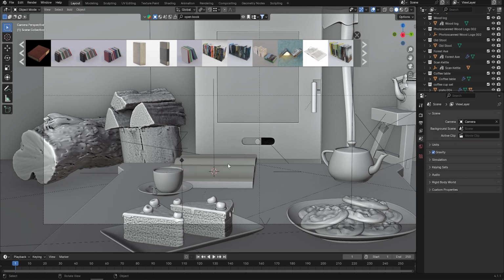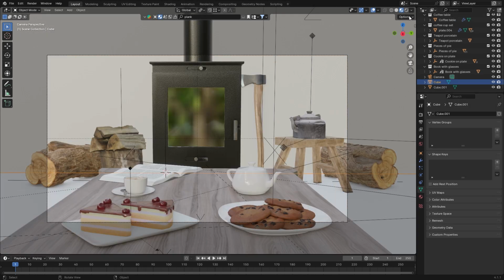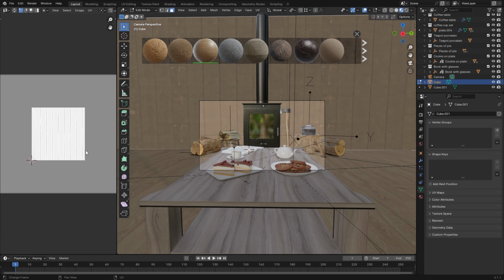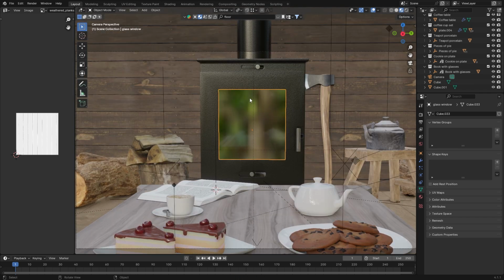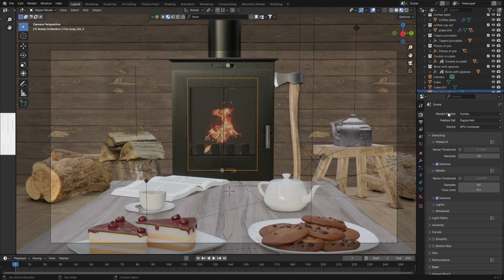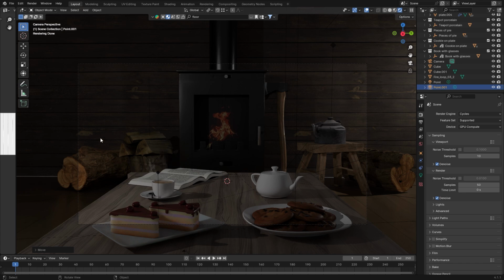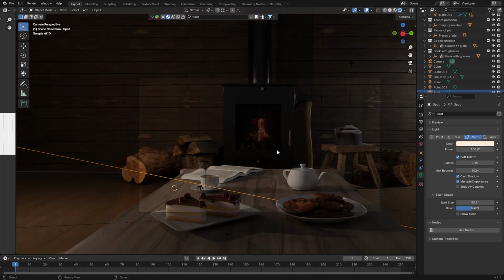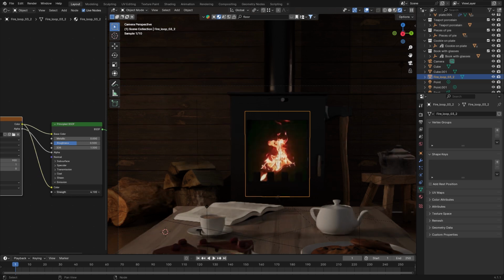How to create Cozy Interior Scene in Blender - Part 2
where I show you how to create a Cozy ambience with fireplace video loop. We are using Blender (cycles engine) to create the interior design.